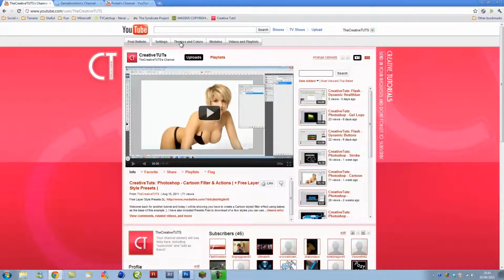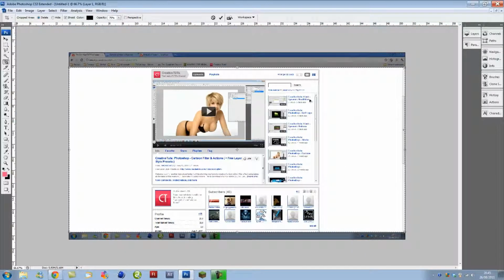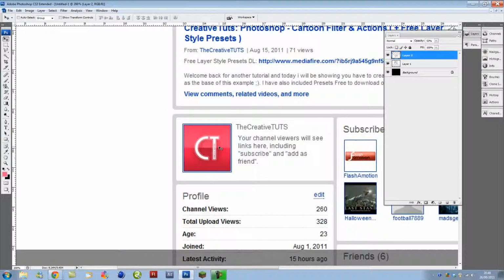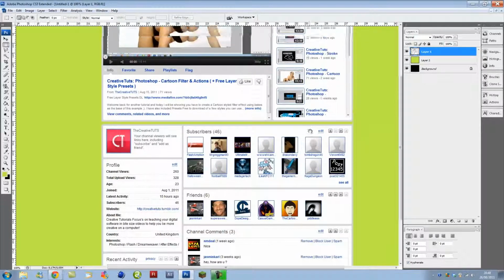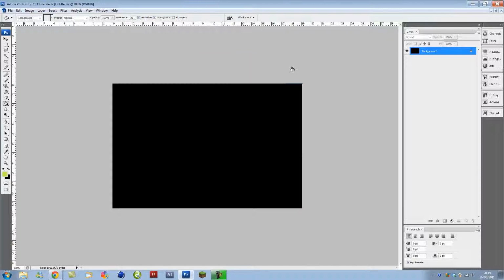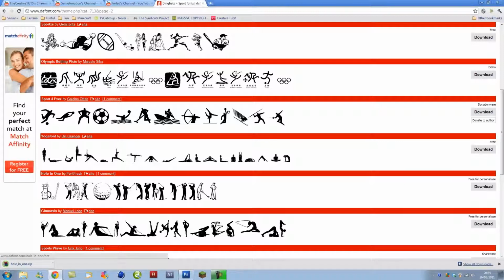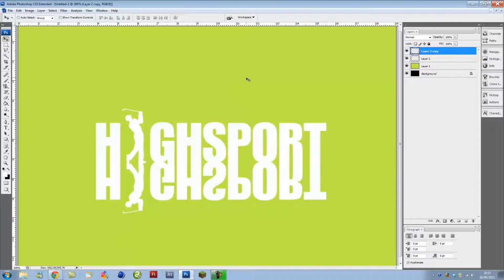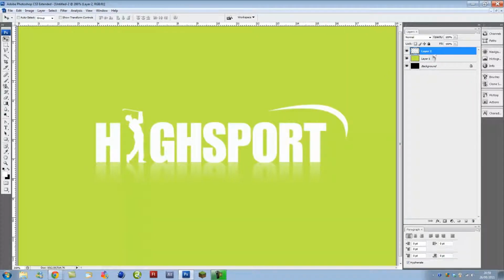Branding your Channel Part 1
In this tutorial i will show you how to create your branding for youtube.. this will include your Logo then background in youtube. In the next tutorial you can expect to see a tutorial on how to create intro's